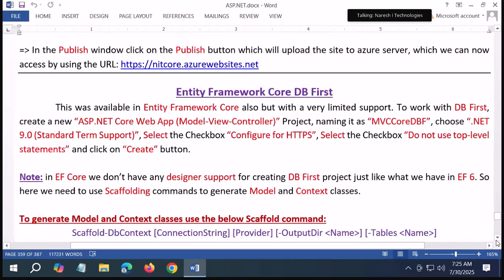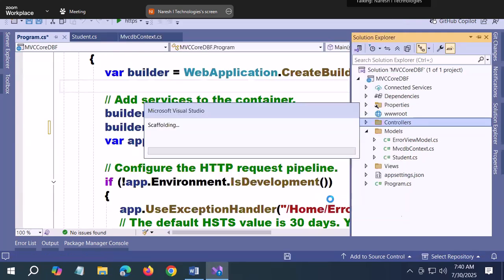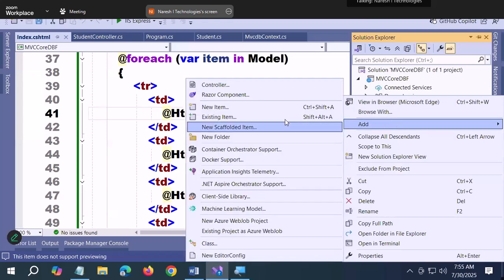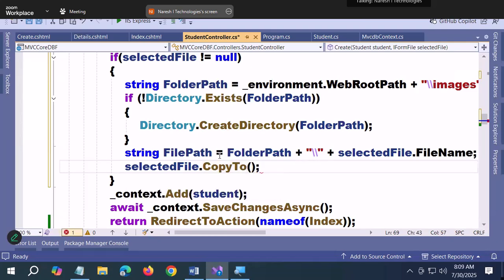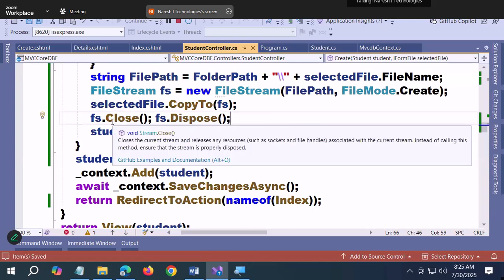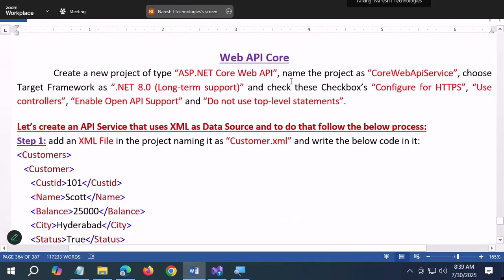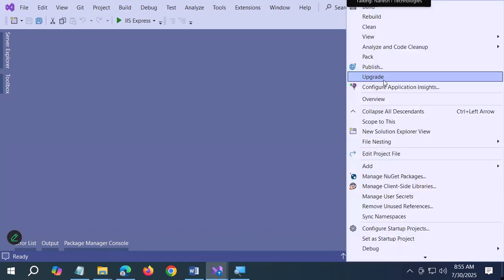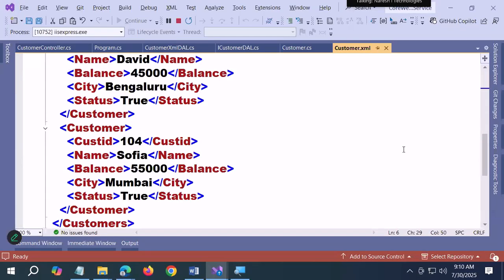Entity Framework Core DB First Approach | ASP.NET Core MVC Tutorial (30-07-2025)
In this video, you will learn how to use Entity Framework Core with the Database First approach in ASP.NET Core step by step. This is especially useful when you already have a database and want to quickly generate models and a DbContext for your application.

 What you'll learn:
What is DB First approach?
How to scaffold models from an existing SQL Server database
How to install EF Core tools
Registering DbContext
Best practices for database-first development

Tools Used:
Visual Studio / VS Code
SQL Server
.NET 6 / .NET 7
EF Core